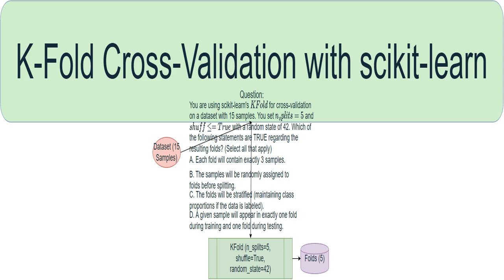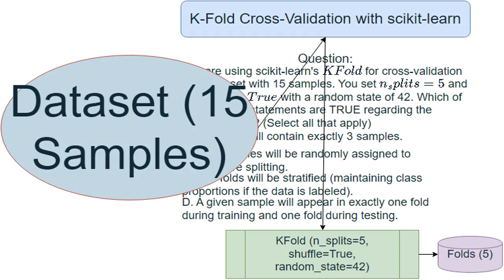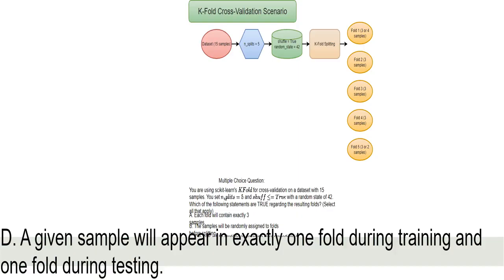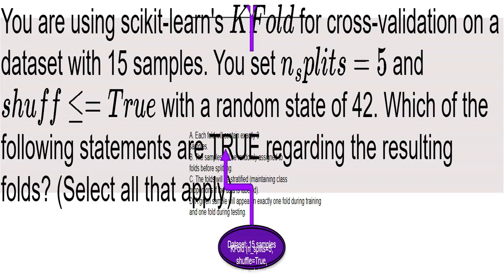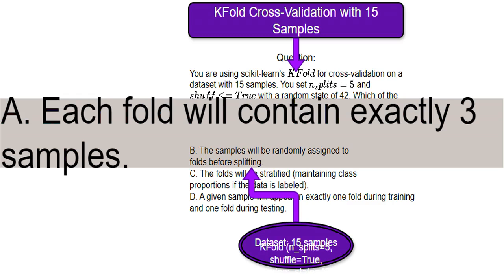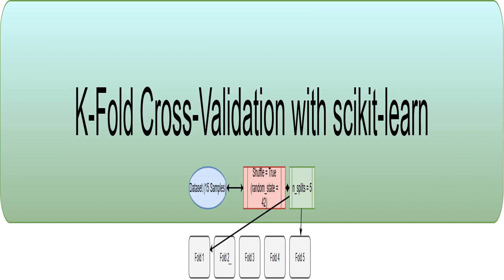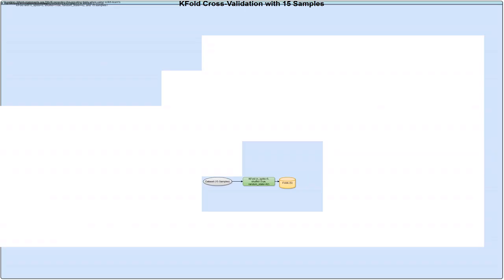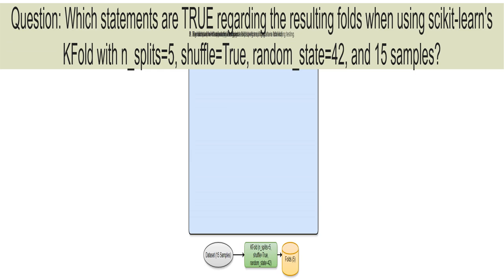Modelselection KFold 1